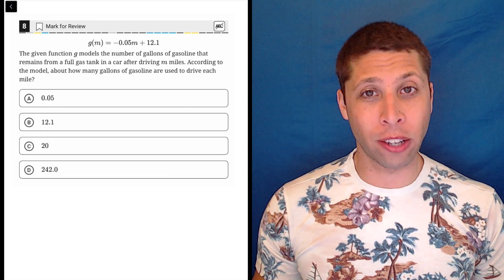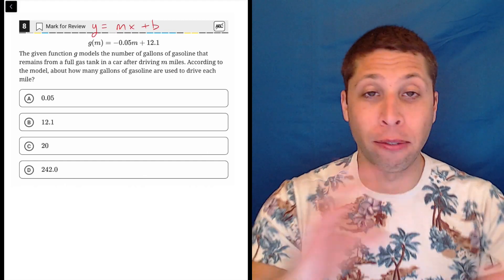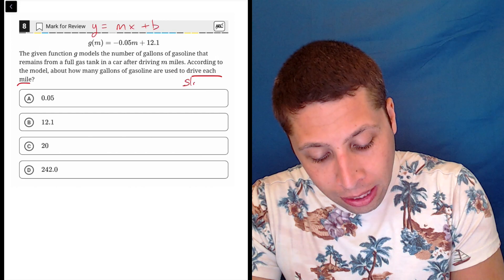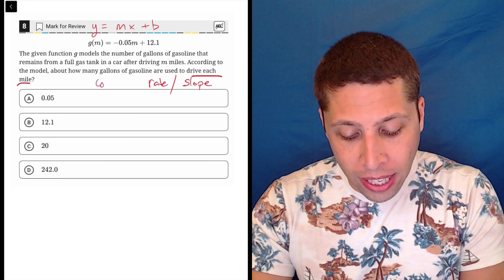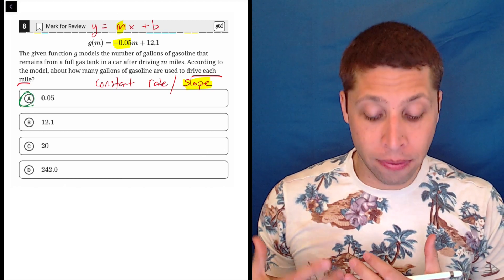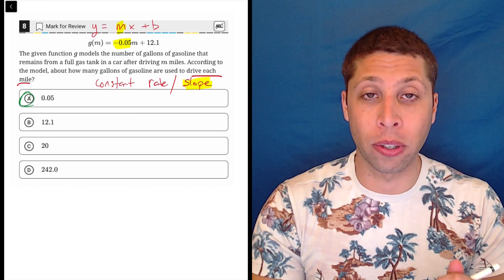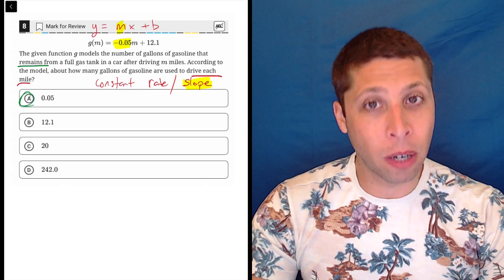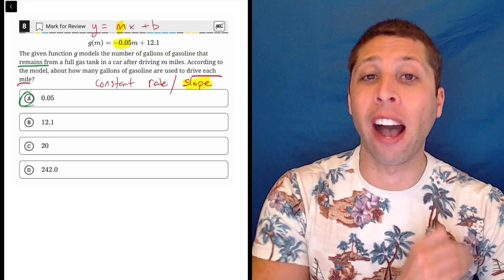Digital SAT 4, Math Module 1, Question 8 (xy-plane)